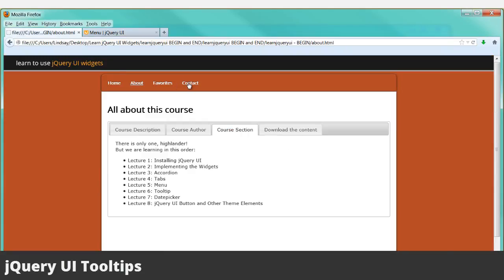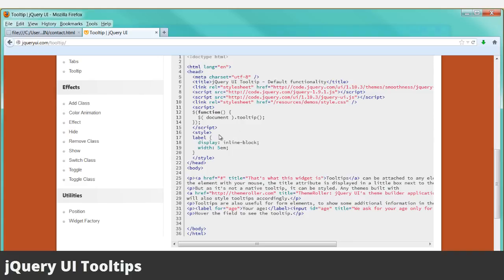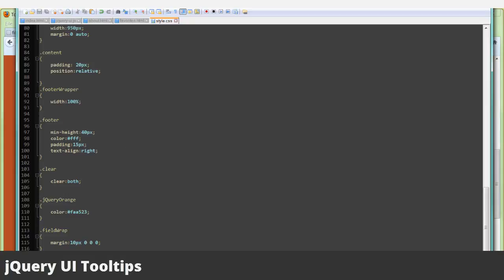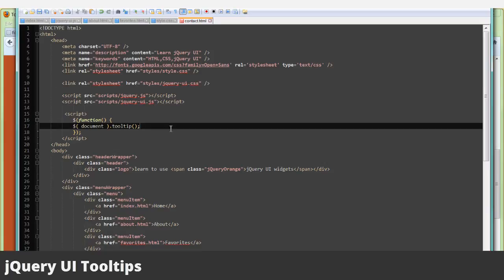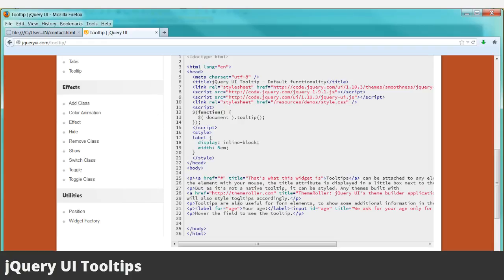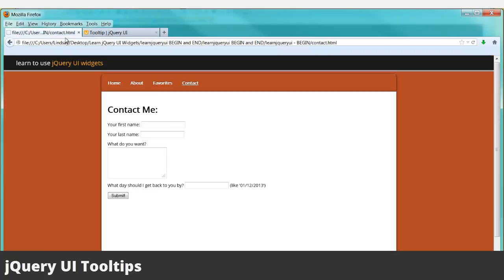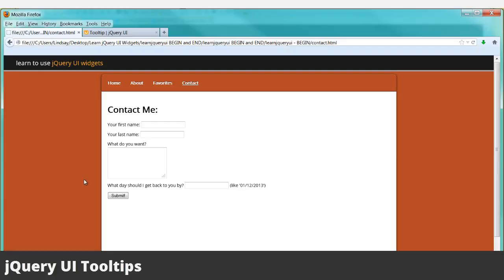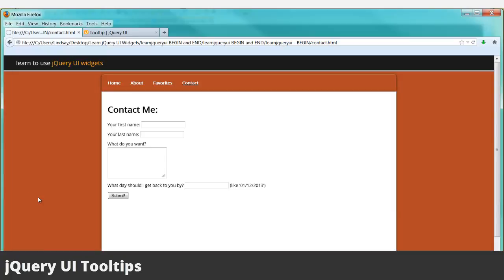6 jQuery UI ToolTip Widget